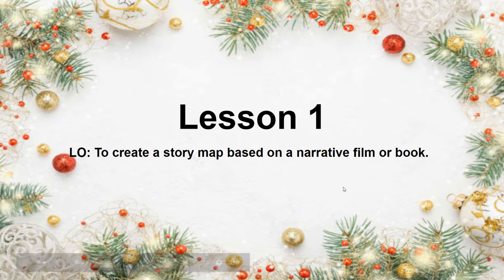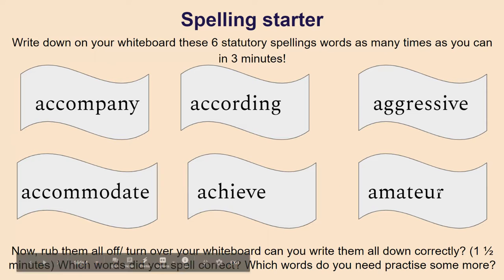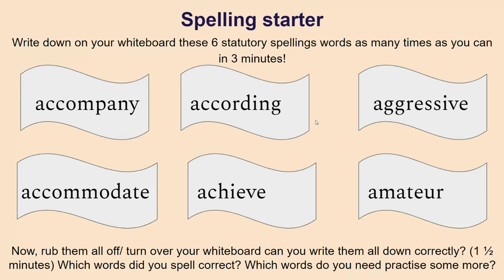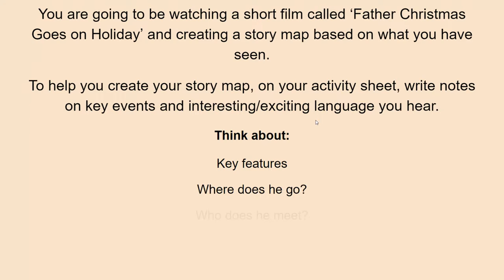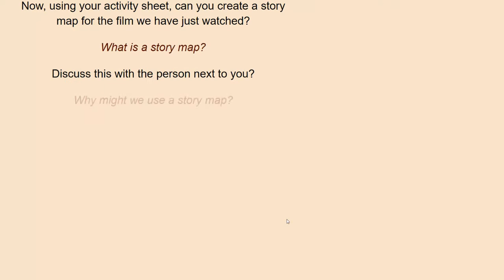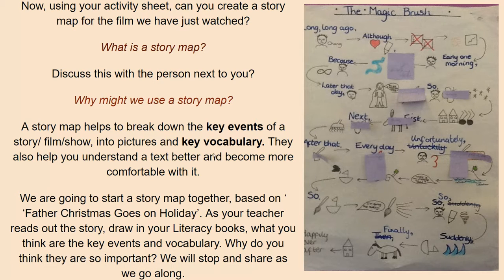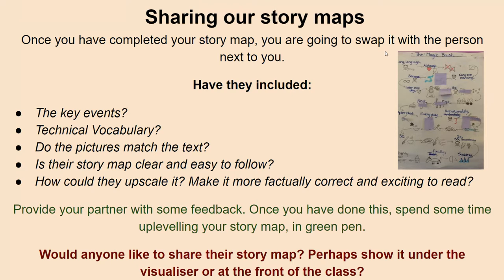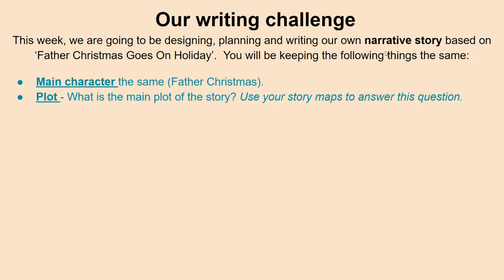WK6/7 FCGOH L1